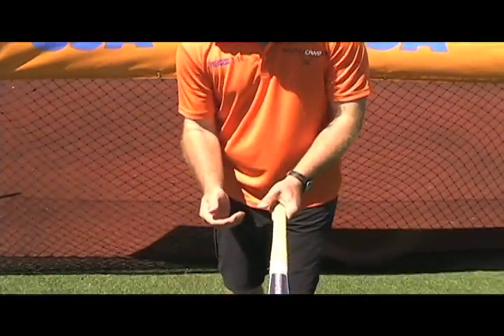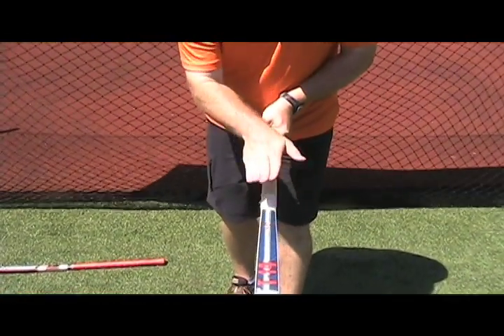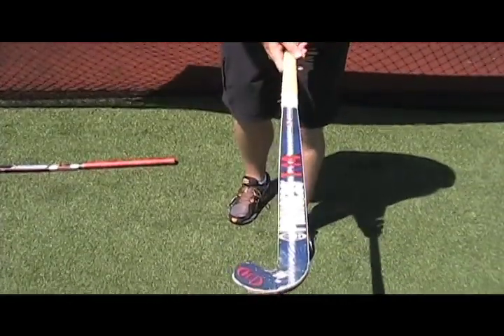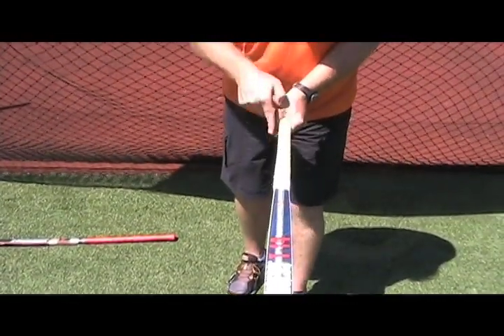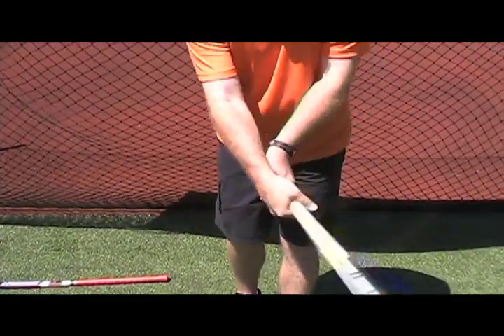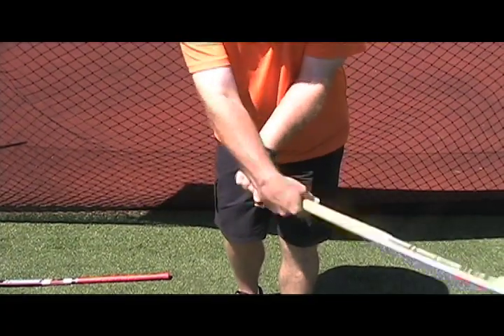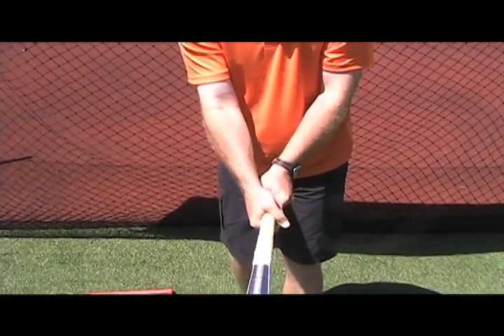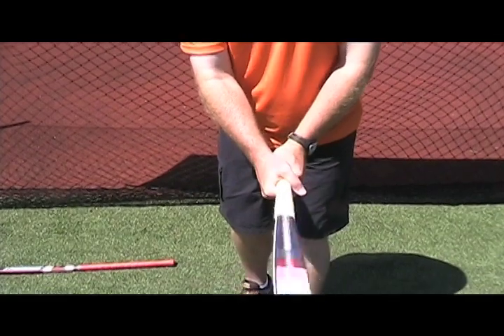the Pancake Grip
Holding the field hockey stick: Tjerk Van Herwaarden shows you how to use the pancake grip for the reverse pass holding the field hockey stick. WORLDCAMPUSA.COM